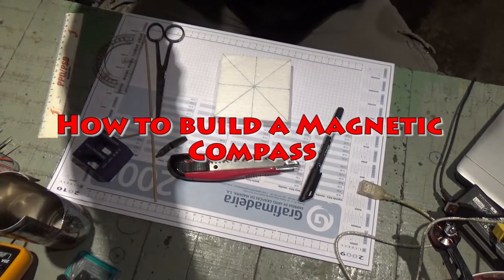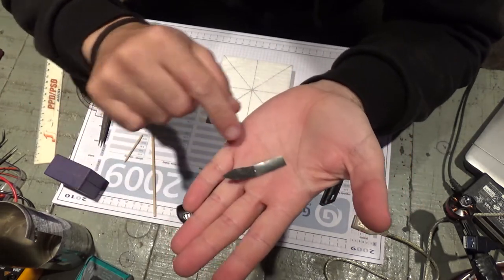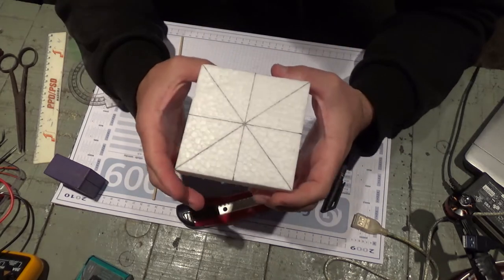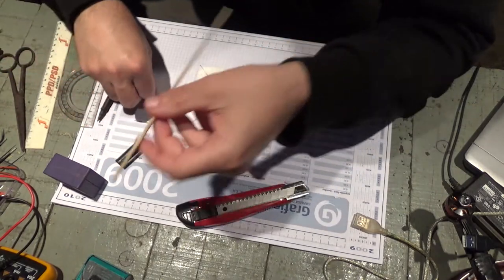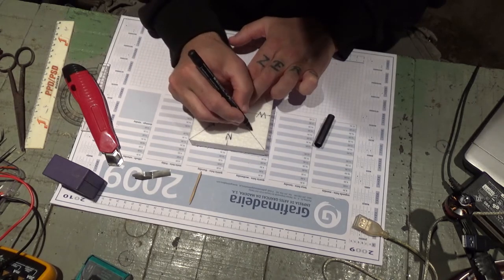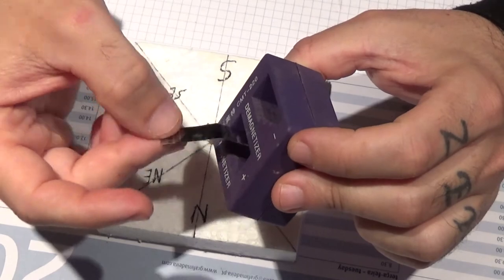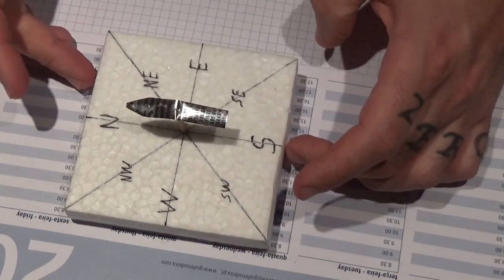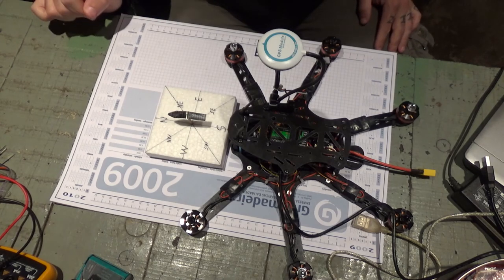How to build a Magnetic Compass / Bússola Magnética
Simple but effective homemade magnetic compass